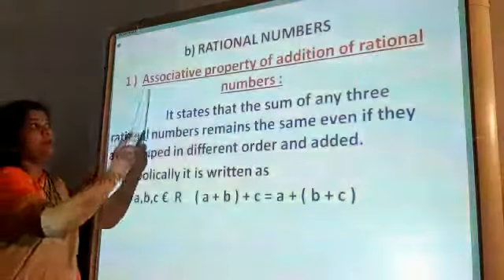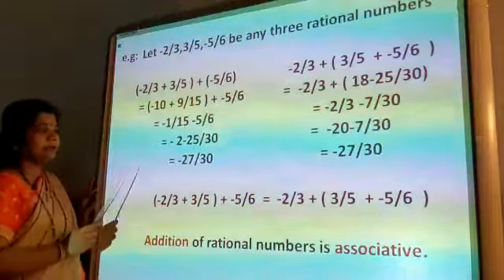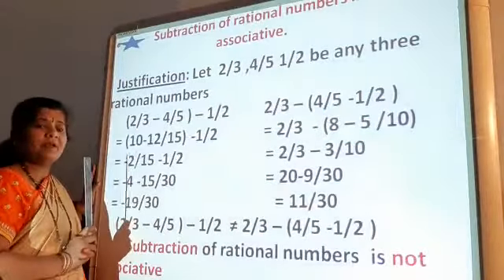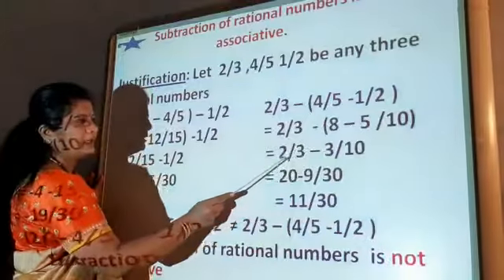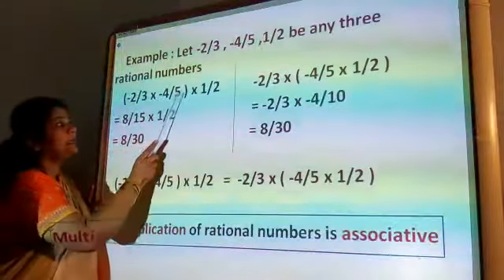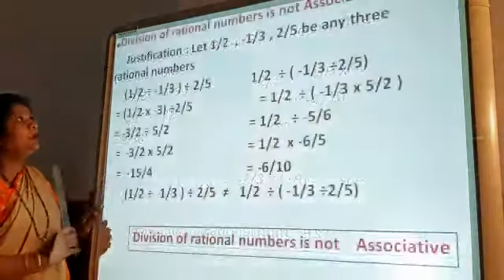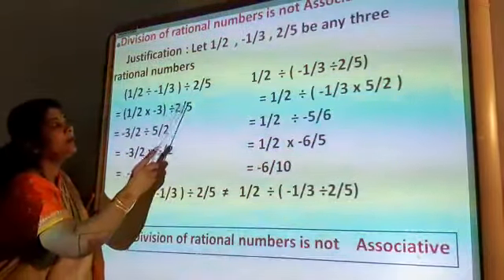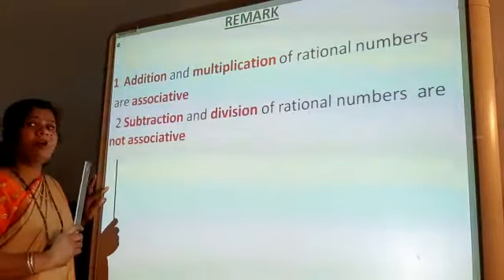Rational Numbers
Associative Property